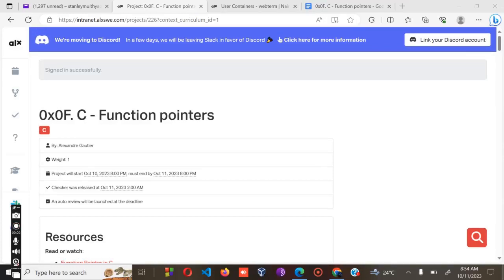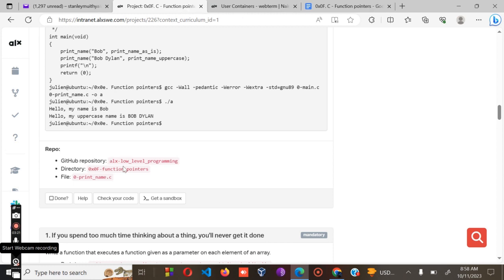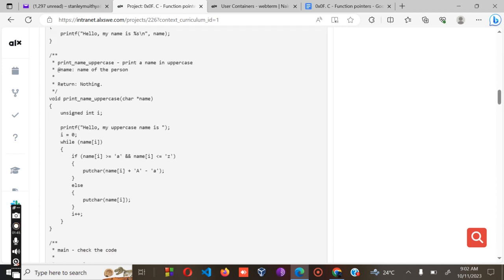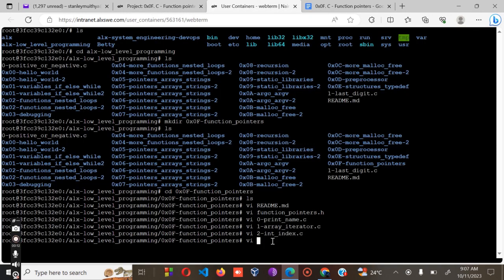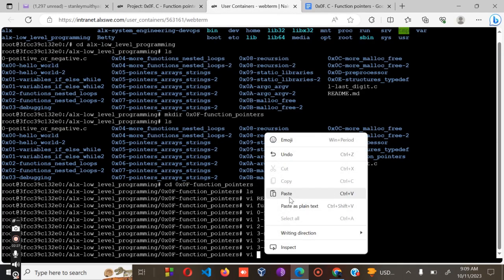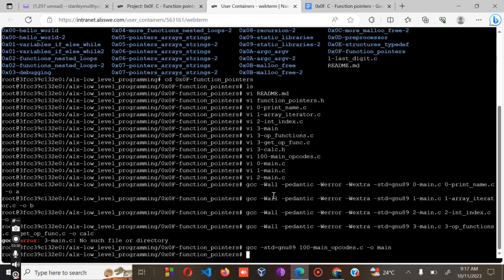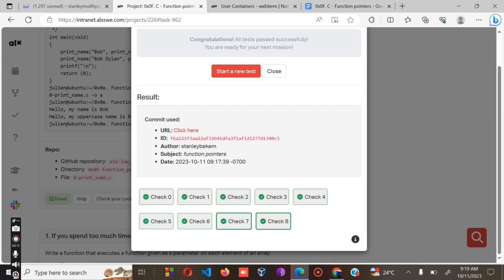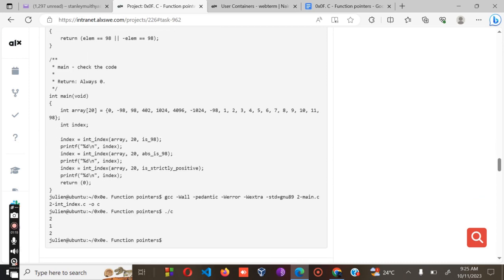0x0F. C - Function pointers - 200% Complete Step by step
0x0F. C - Function pointers - 200% Complete Step by step